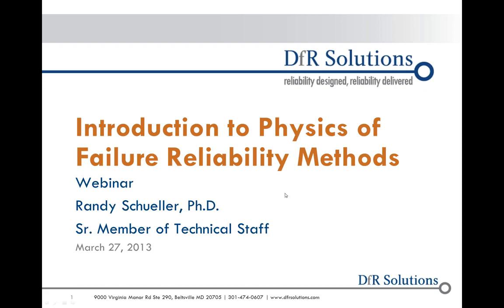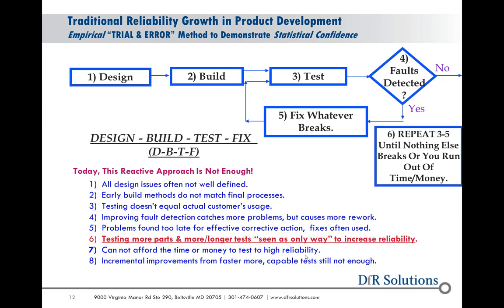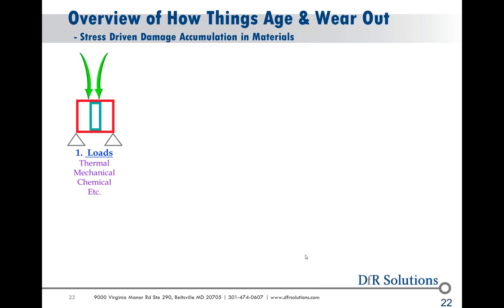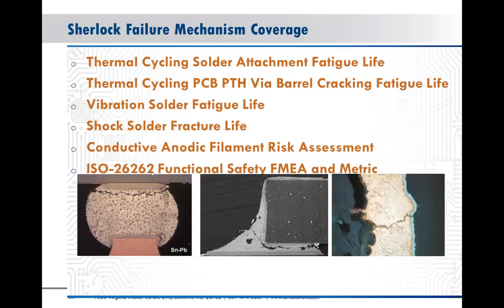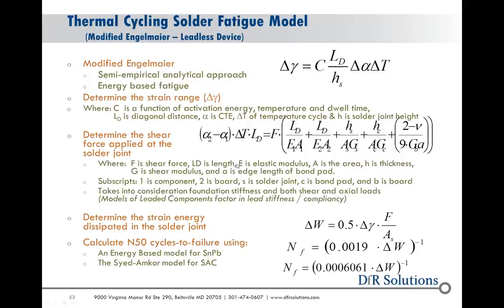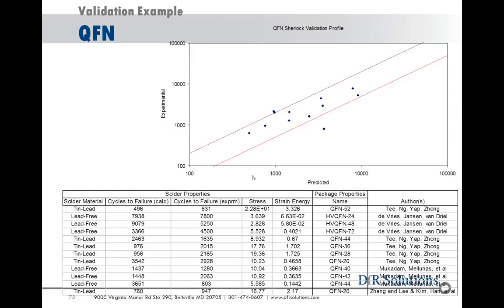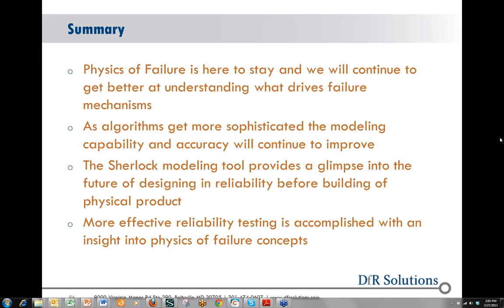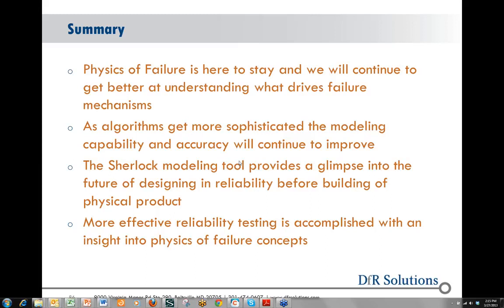Introduction to Physics of Failure Reliability Methods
Nearly 70% of a product’s total cost is determined by its design. That amount of upfront investment requires smart use of resources, like adopting Design for Reliability (DfR) and Physics of Failure (PoF) principles early in the process to achieve optimal product reliability and cost effectiveness.

In the Introduction to Physics of Failure Reliability Methods webinar you’ll discover the importance of DfR and PoF in product reliability and insights about:

Traditional reliability prediction methods limitations
CAE methods for failure mechanism modeling of PCBAs
The use of science in understanding failure mechanisms, evaluating useful life under actual operating conditions and product reliability impacts